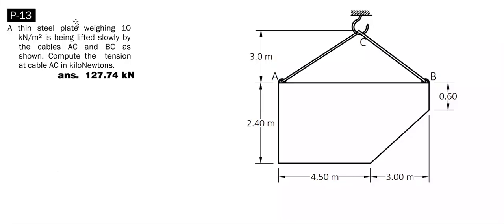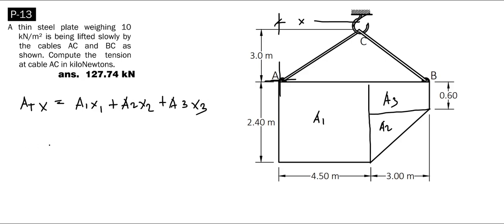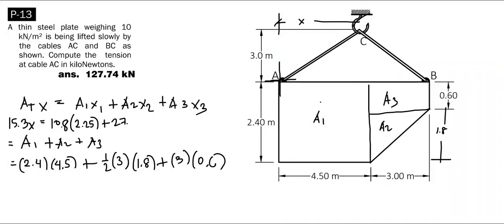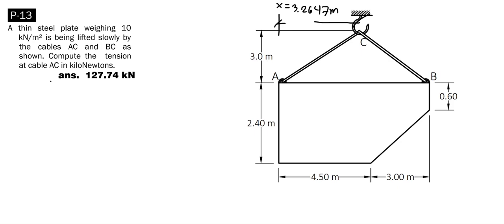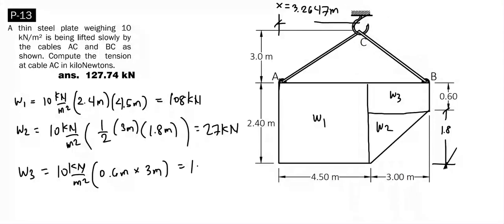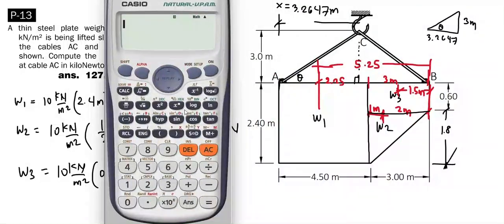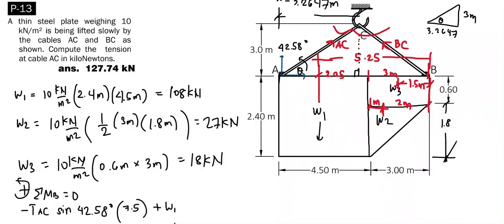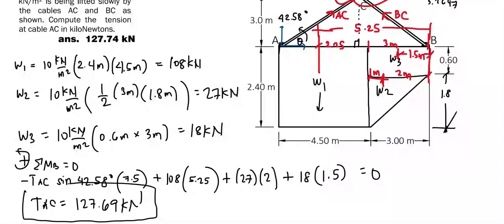Statics - Practice Problem (Cable Lifting a Steel Plate)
A thin steel plate weighing 10 kN/m² is being lifted slowly by the cables AC and BC as shown. Compute the tension at cable AC in kiloNewtons.